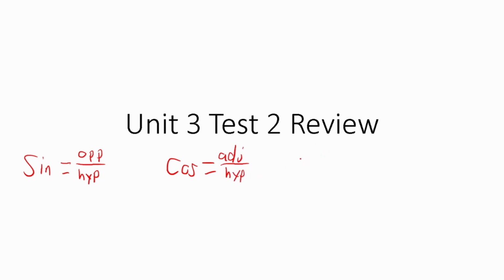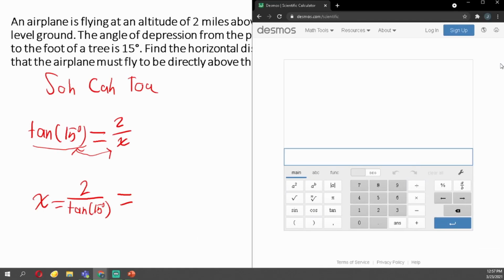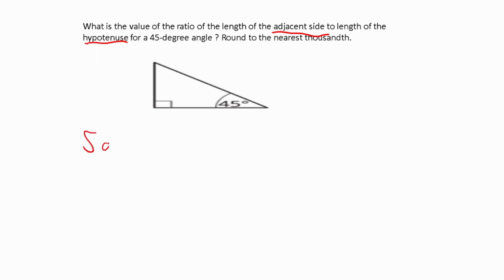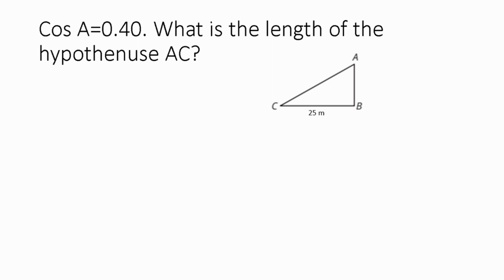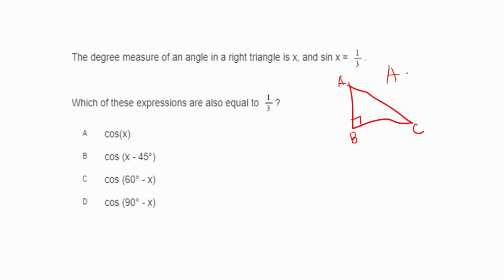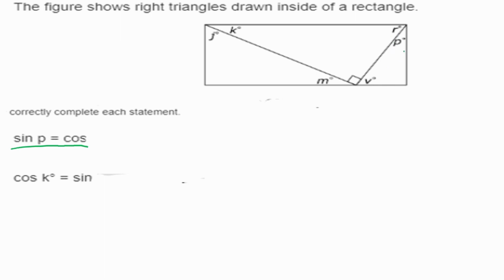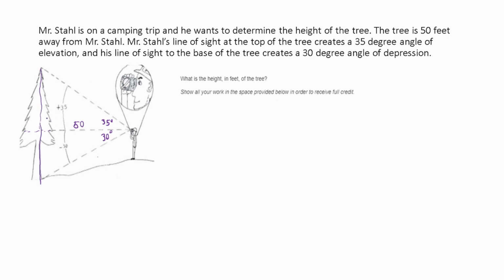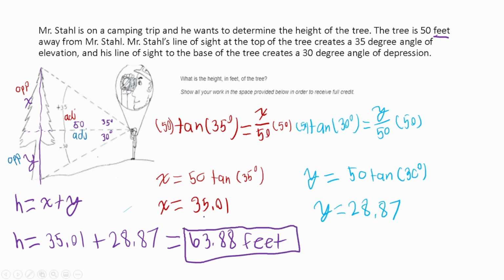Module 3 Topic 2 Trigonometry Review